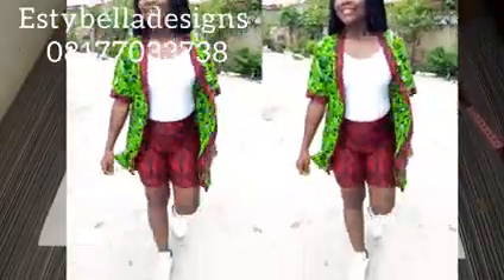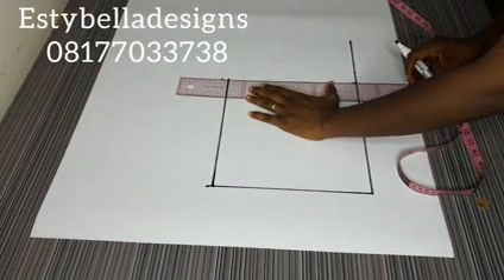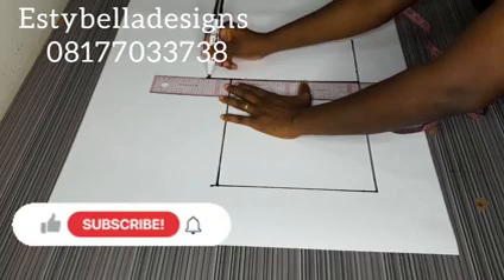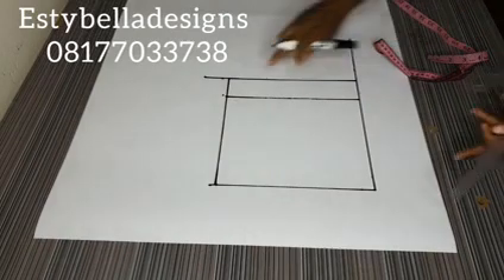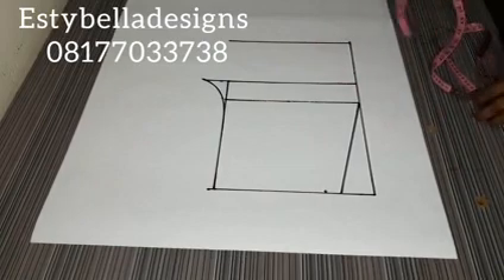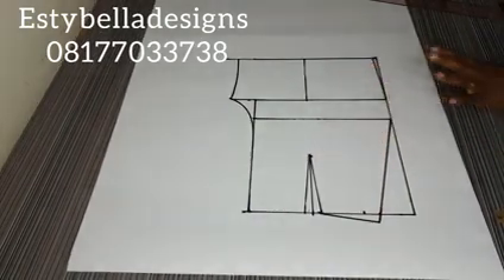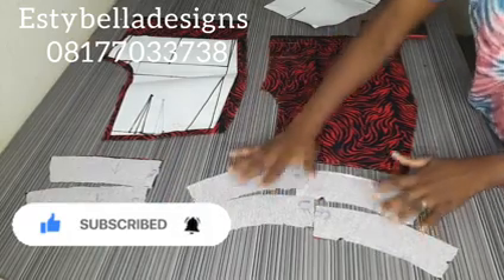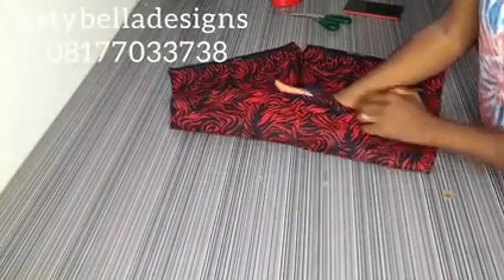How to cut and sew shorts that fit perfectly || perfect crotch || Beginners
Thus is a very detailed tutorial on how to cut and sew a short that fits perfectly with perfect crotch

thanks for supporting me on this journey

Here is the link to the straight pant tutorial I talked about in the video